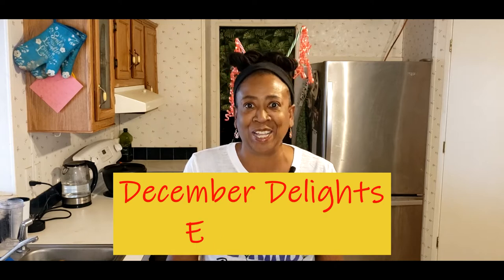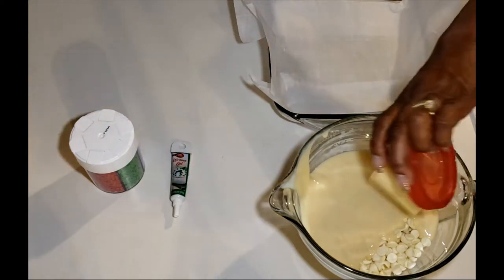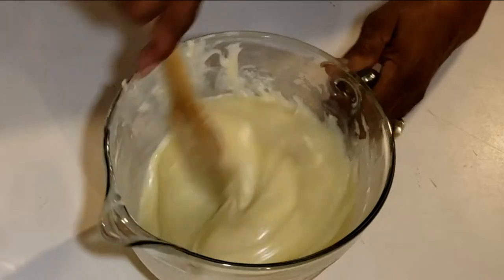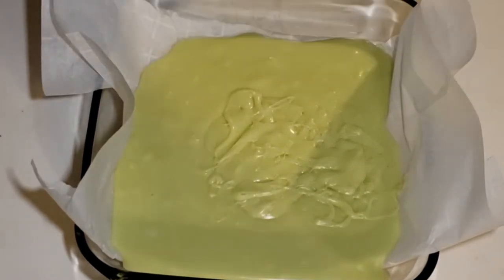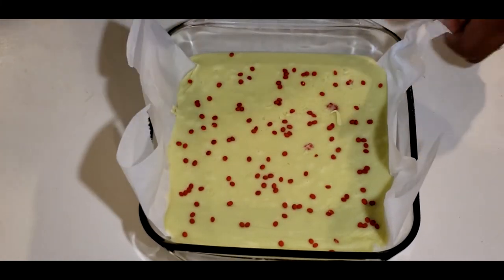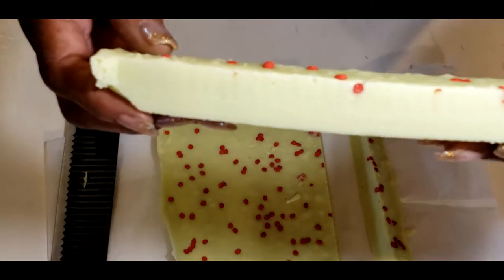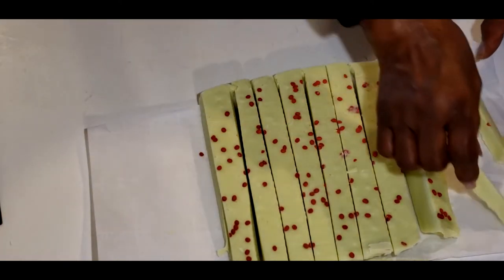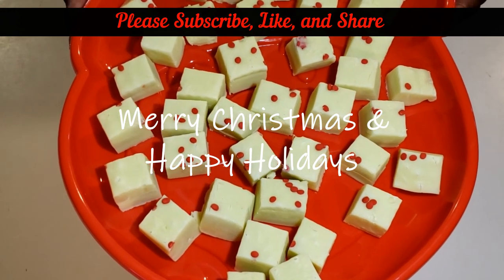Grinch Fudge ❄ Whoville Special Treat ❄ December Delights Episode 9 ❄ Arizona Homestead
This fudge is a very special fudge. It's Grinch Fudge for those who are in that mood. 😀😠
Welcome to December Delights Episode 9.

Episode 347